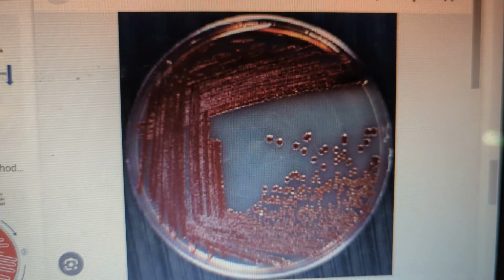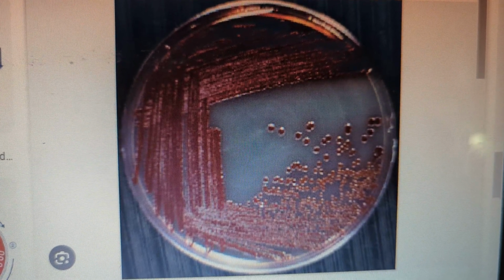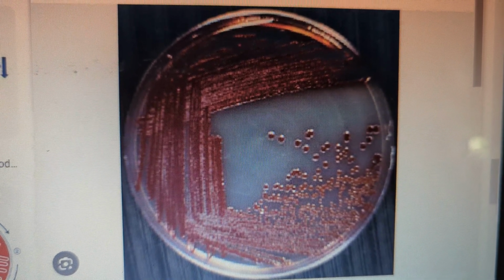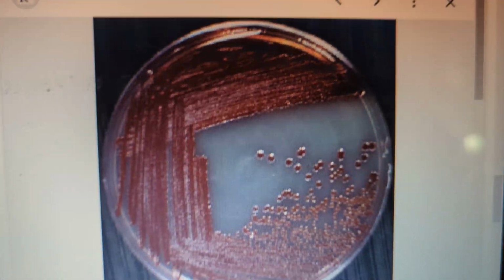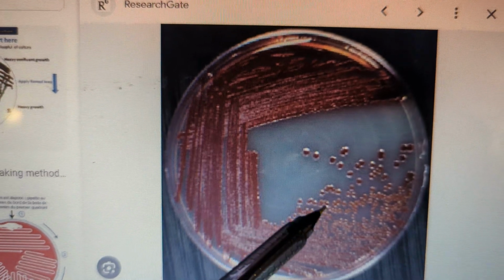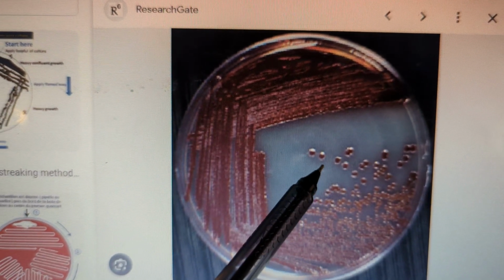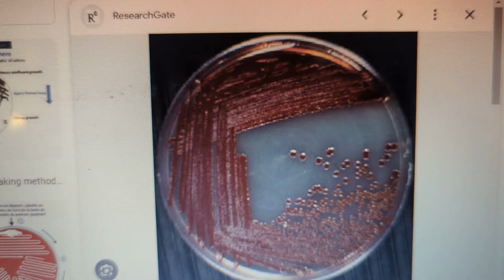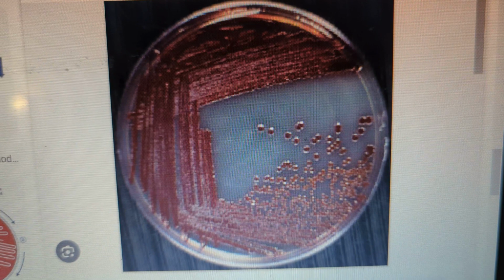Aseptic techniques -Conclusion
Last introduction notes on an aseptic inoculation shared in this video and conclusion on the entire topic of aseptic techniques.